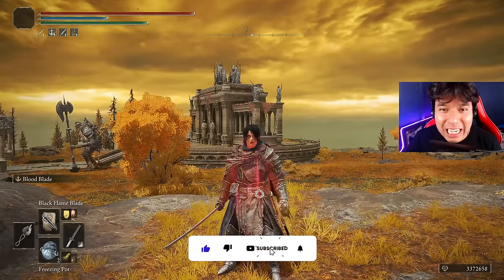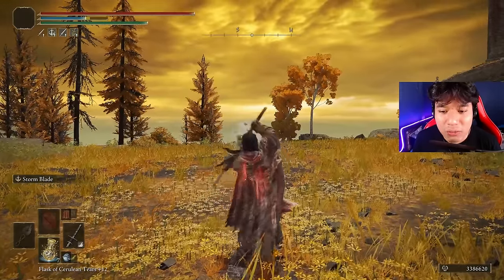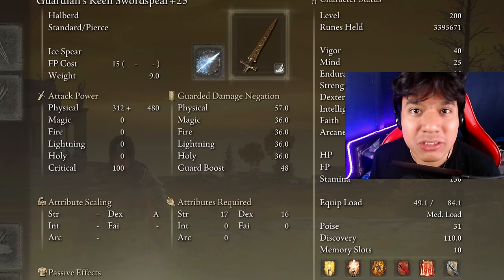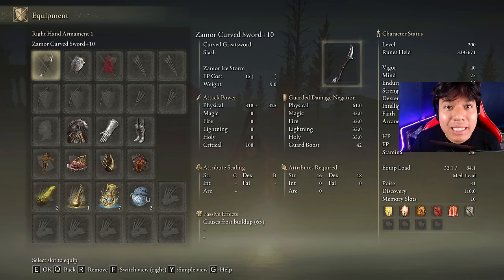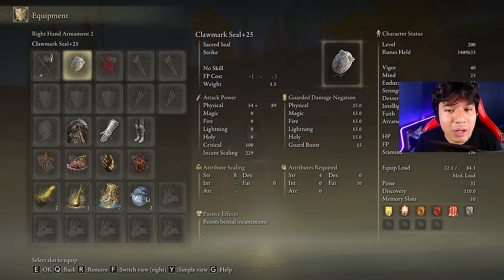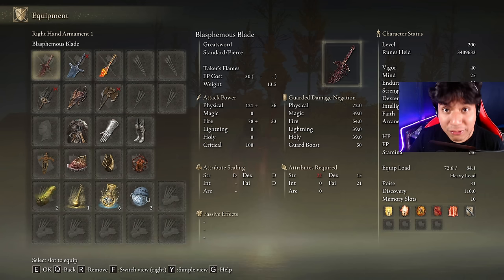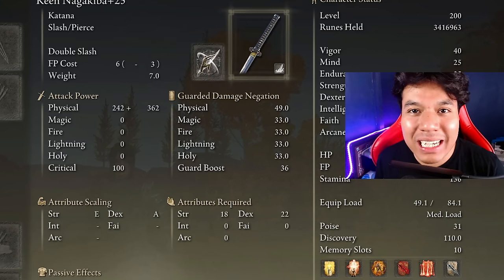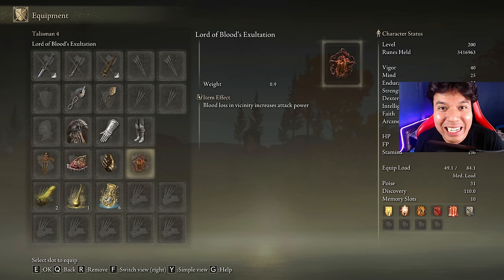ELDEN RING: DEXTERITY IS THE NEW PVE META AND THEY NERFED EVERYTHING! PVE BASED PATCH 1.12 BREAKDOWN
In this video i will explain why DEXTERITY is know the most powerful stat of this game and why using a build based around this attribute can be a perfect choice to play & destroy the Elden Ring DLC: Shadow of the Erdtree! 🔥🤯

Timestamps:

00:00 Dexterity New Meta
02:41 Sponsor
02:56 How this change affected my DLC Build
03:33 Faster & Better Weapon Classes
04:58 Specific Buffed Weapons
06:40 Specific Nerfed Weapons
09:32 Torrent in Elden Beast Fight & Conclusions